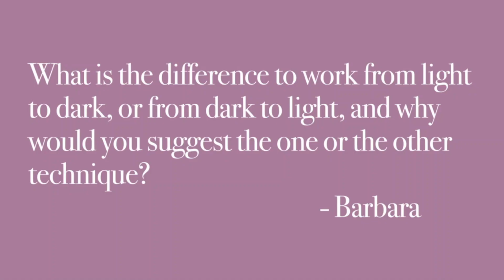Pastel Pencil Questions and Answers. @wildlifeartjm +@ColinBradleySchool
in this video both Colin Bradley and myself (Jason morgan) answer questions on pastel pencils, soft pastel and general art.

if you are looking for detailed pastel pencil lessons and instruction and a lot more, please check out both of our lessons on the above links, lessons are suitable from beginner to more advanced artists.